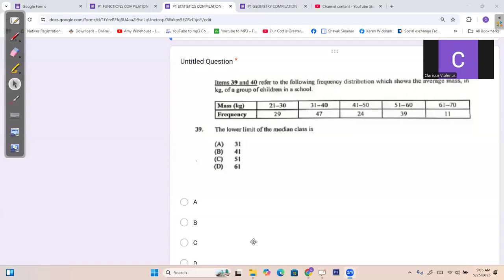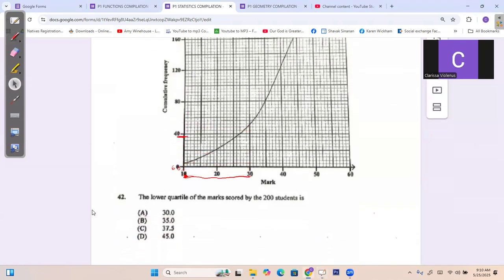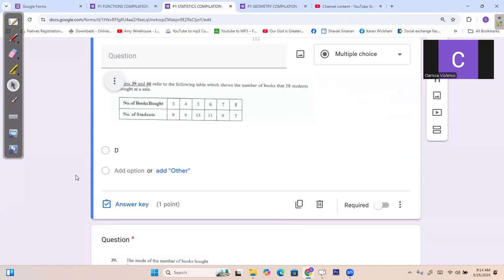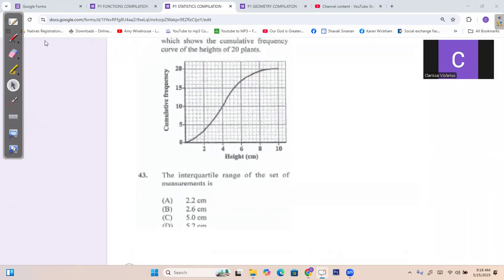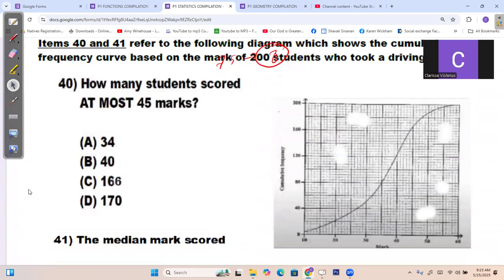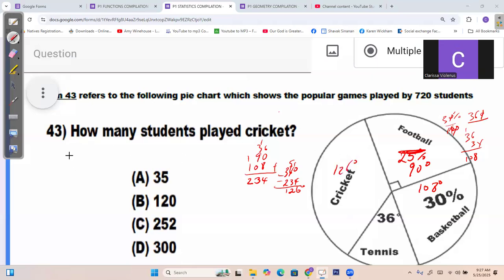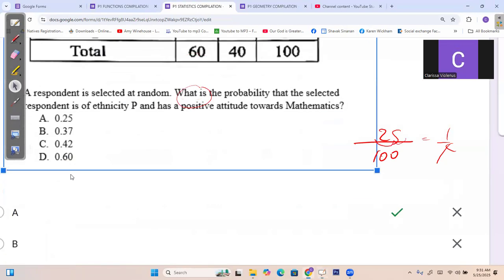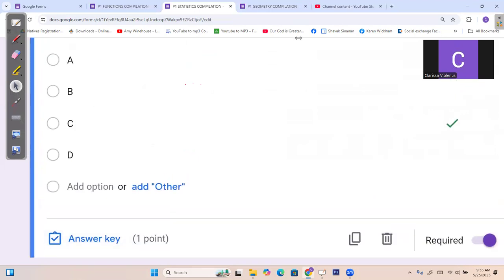P1 STATISTICS COMPILATION 25